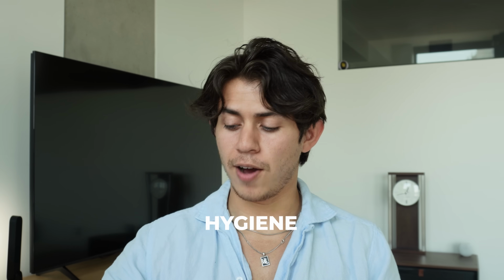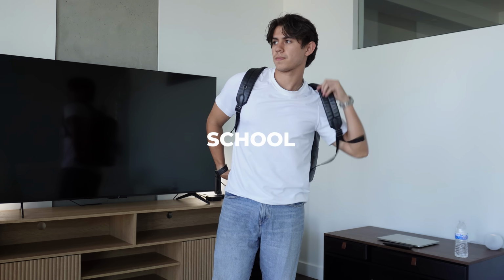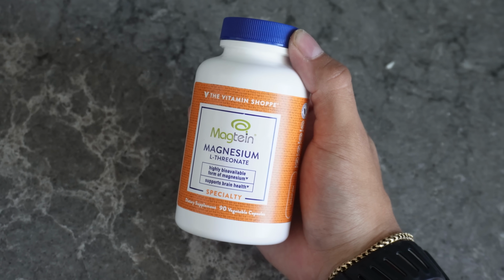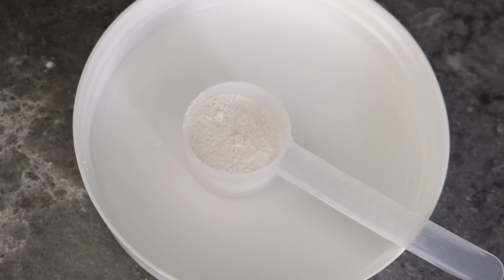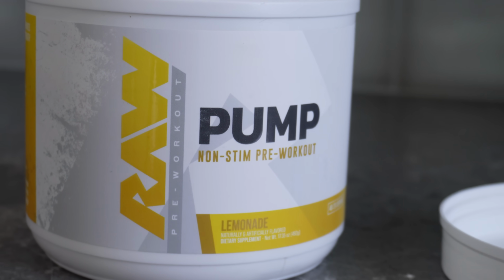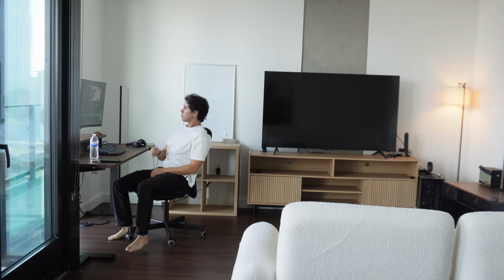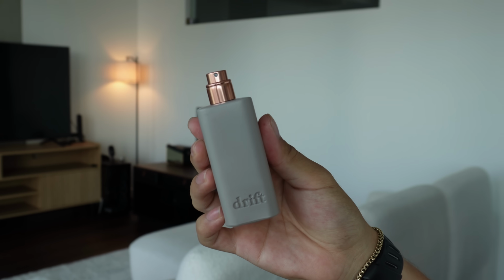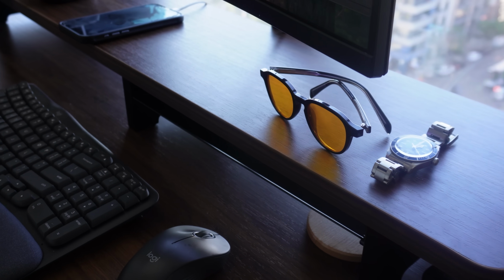12 Things That’ll Actually Improve Your Quality of Life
Ready to increase your protein without adding unnecessary calories? to get a free carton with an order of four or more. If your favorite flavor is out of stock, head over to Amazon.

Silicone Scrubber

Tongue Scaper

Acqua di Gio Prodondo

SUPPLMENTS
Magnesium L Threonate

Raw Nutrition Pump

HOME

Air Fryer

Drift Room Spray